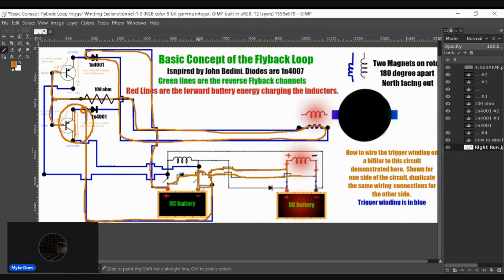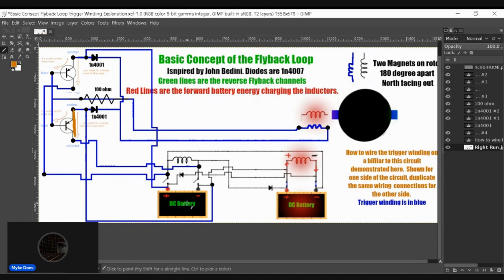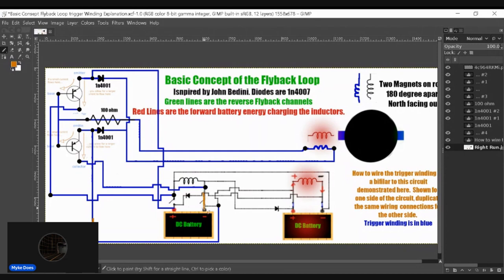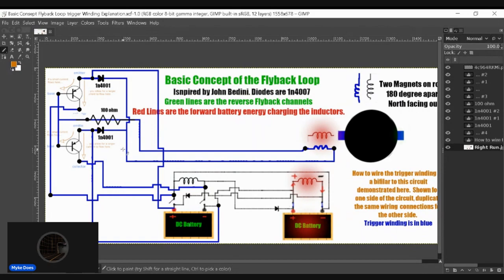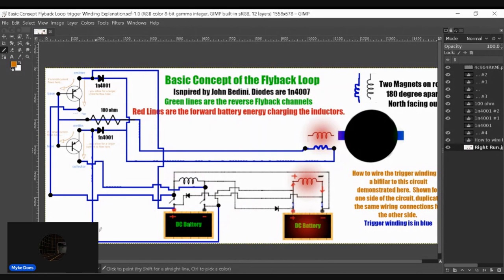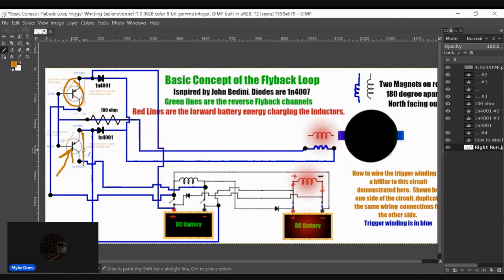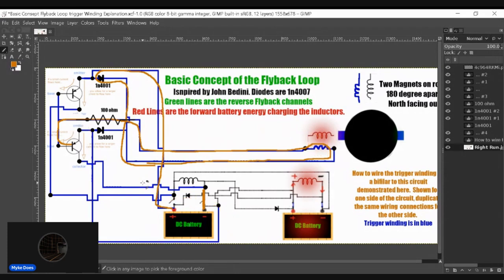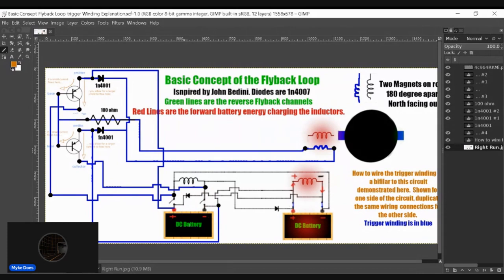Basic Concept Flyback Loop Trigger Winding Explanation Live Stream part 2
Non consequential Issue detected and brought to your attention. (here)

Flyback Oscillating Loop
(Inspired by John Bedini)

This circuit can be operated solid state or non solid state .
For solid state a Arduino is required or two  DPDT Relays will work as well
for non solid state use a rotor with two magnets north facing out 180 degree separation.
Place two bifilar bedini coils 90 degrees apart . Use the trigger winding from each of the two bifilar to trigger two transistors  at there  base together   there by switching the negative and the positive of each coil separately as seen in the animation video .. (There are 4 transistors .  Two pairs)

This circuit was originally designed to turn a rotor as there is added energy benefit this way as opposed to solid state .  rotor circumference has the two 180 degree drive magnets , rotor face has 3 phase tesla n/s magnet configuration and a 3 phase stator to match with ability to gap the stator for tuning the output AC

Hopefully this makes more sense to people .
OPEN SOURCE
Open Debate
Streamyard Live